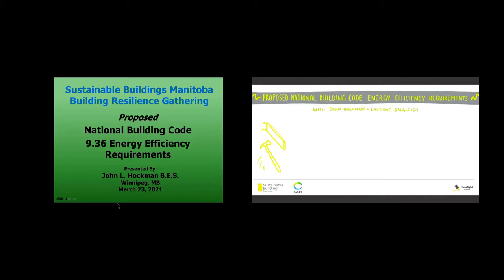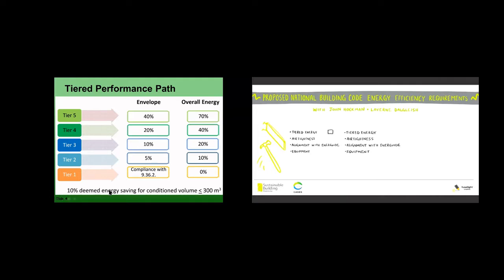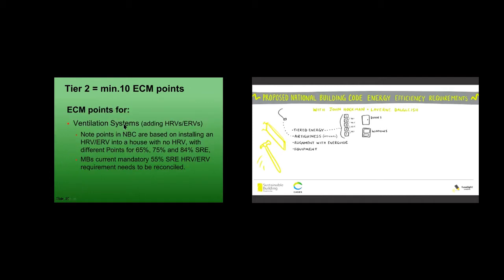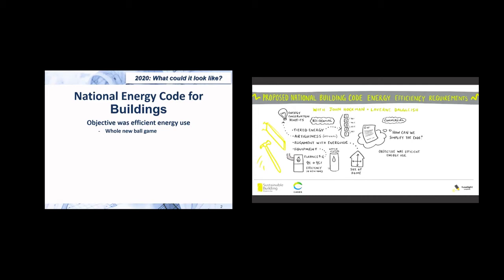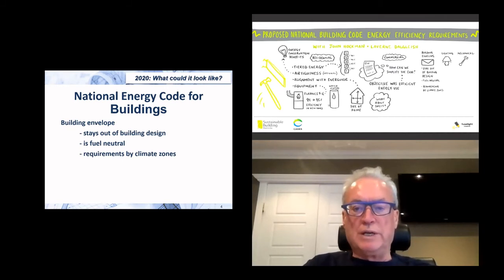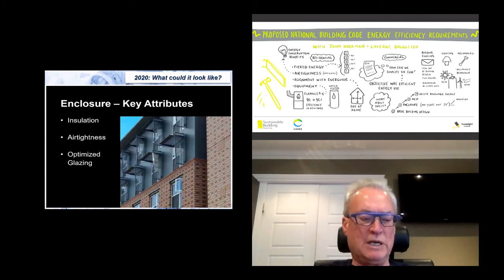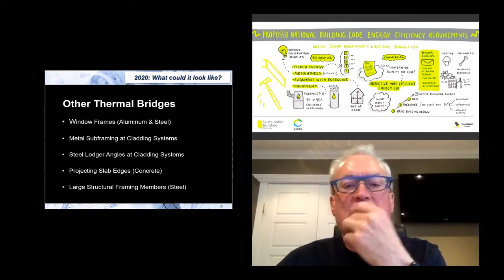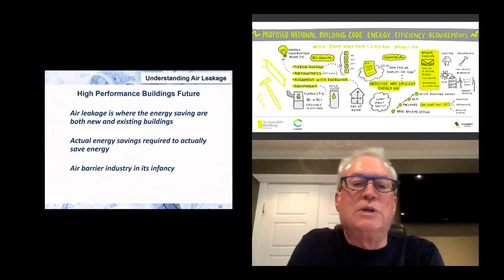Proposed National Building Code Energy Efficiency Requirements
Manitoba is looking to harmonize with the National Energy Code for Buildings. When will that happen? What will an 11-year leap forward in codes mean for Manitobans?

This presentation will provide the audience with an overview of the proposed energy efficiency requirements in the National Building Code of Canada (NBC) and the National Energy Code for Buildings (NECB).

Join for an overview of proposed changes to section 9.36 (Energy Efficiency for Housing and Small Buildings) including proposed Prescriptive and Performance Tiers.

John Hockman

Mr. John Hockman has been designing energy efficient housing, energy retrofits and advanced mechanical systems for over 40 years. This has included over 75 super energy efficient homes (R44+ walls) and winning the Housing Energy Efficiency Award in 2000 for a “Green” high efficiency home in Winnipeg. He has taught Residential Mechanical Ventilation Systems, Heat Loss and Gain, and Air System Duct Design for HRAI Skilltech Academy across Canada, the USA and the UK. He was on the design team for the Winnipeg Mountain Equipment Co-op store, the third retail building in Canada to achieve LEED Gold Certification and was the mechanical consultant for a carbon neutral demonstration home under CMHC’s EQuilibrium initiative. Mr. Hockman sits as a member of the Standing Committee on Housing and Small Buildings (Part 9) of the National Building Code of Canada, where he has chaired both the Task and Working Groups of the Standing Committee.

Laverne Dalgleish

Mr. Laverne Dalgleish has been actively involved in the construction industry for over three decades and has specialized in building envelopes, energy efficiency and building performance. Laverne is a frequent presenter across North America on a variety of topics as they relate to building envelopes, energy efficiency, green building practices, standards and quality of construction. Laverne is actively involved in the standards development process and has been involved with International Organization of Standardization (ISO) for over 2 decades, traveling around the world to develop standards for the industry. A big believer in scientific research, Laverne has been a leader and participated in a number of commercial and residential building research projects with groups such as Oak Ridge National Laboratories, Syracuse University, University of Waterloo and National Research Council of Canada. Laverne has been involved in a number of utility demand side management programs and worked with various government departments across North America such as the U.S. Department of Energy, Natural Resources Canada, Environmental Protection Agency, Environment Canada and Canada Mortgage and Housing Corporation.